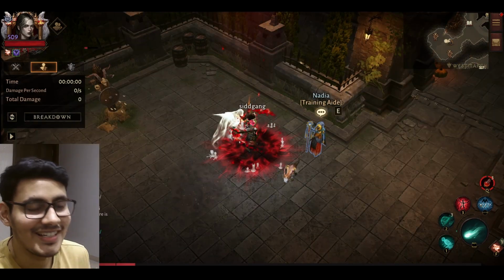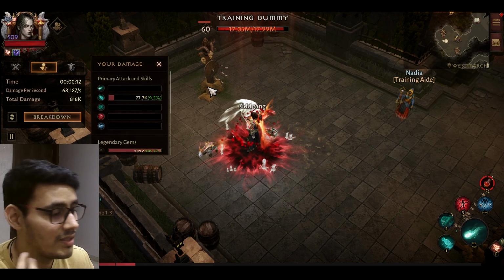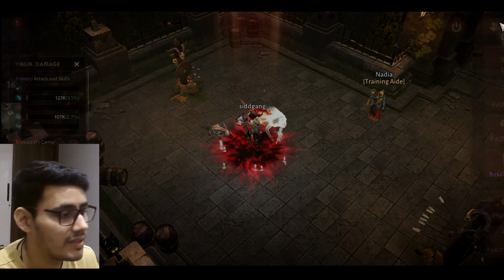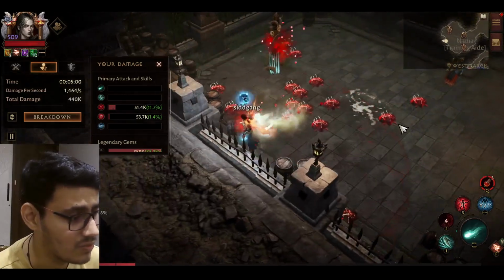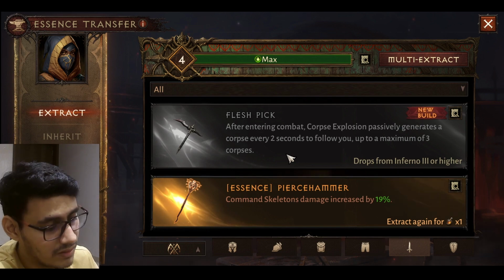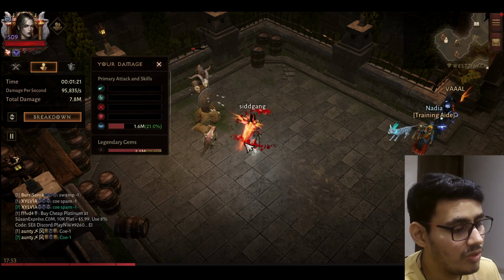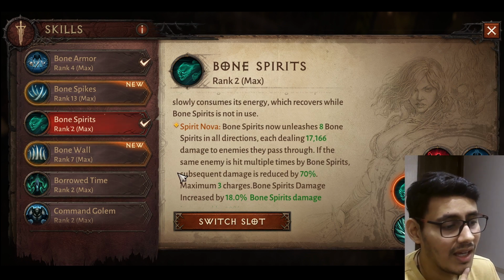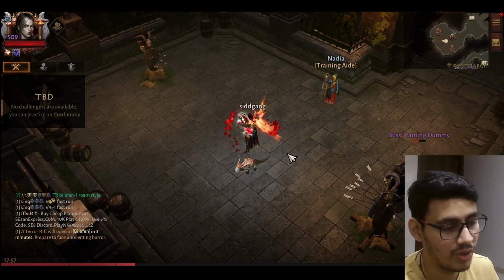All Necromancer inferno 3 essences | Initial breakdown | Diablo Immortal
00:00 Intro
01:01 New wraith form
04:30 Corpse explosion
07:53 Bone armor
09:44 Bone spirits
12:21 Conclusion